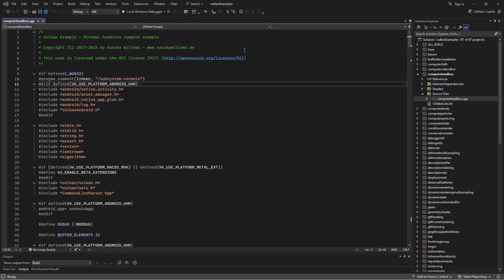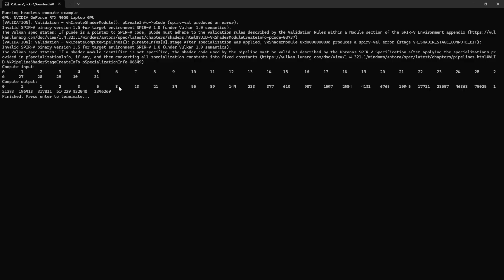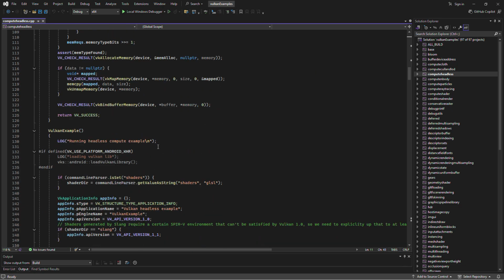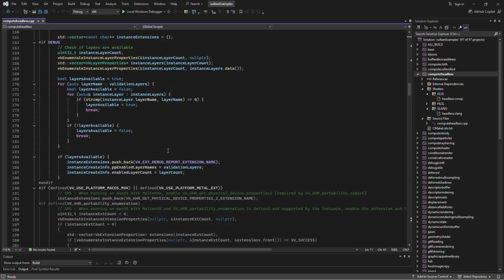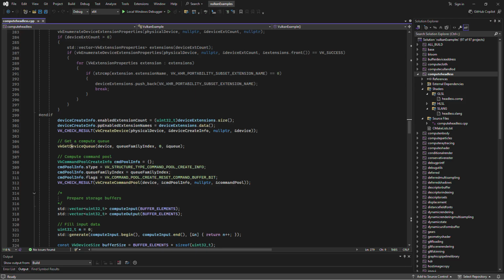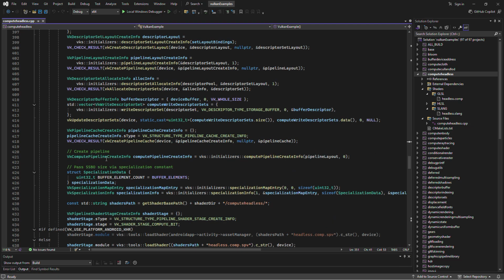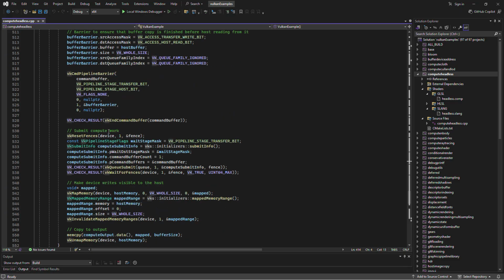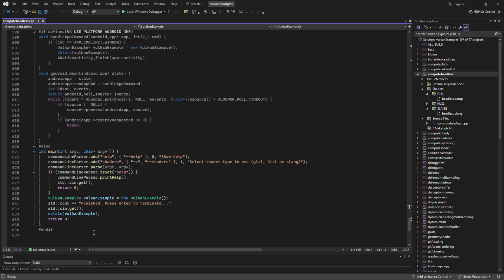Vulkan API | Compute Example PART 1 | Overview | Cuda Education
A quick, painless overview of a compute example in the Vulkan API.